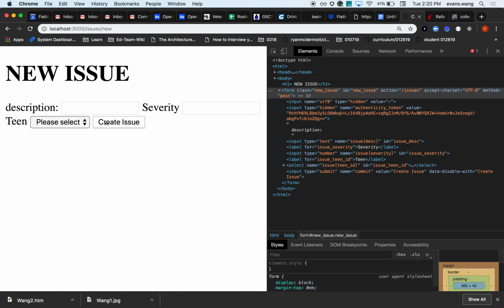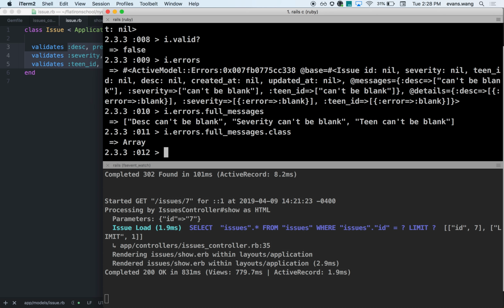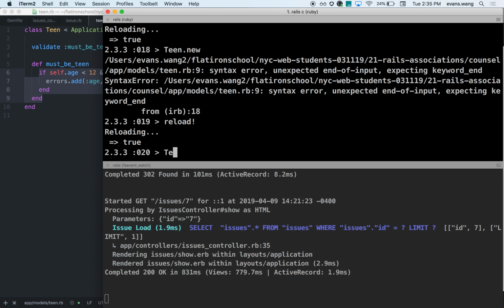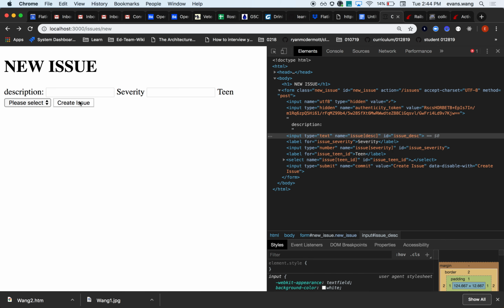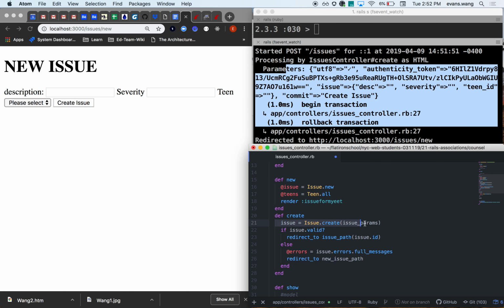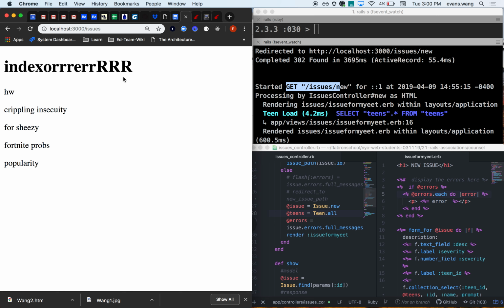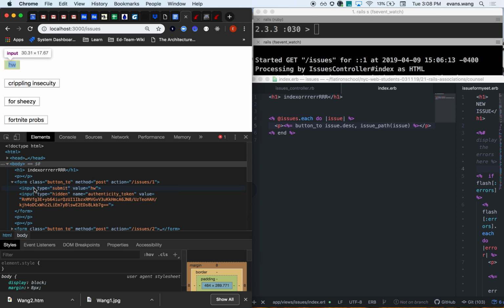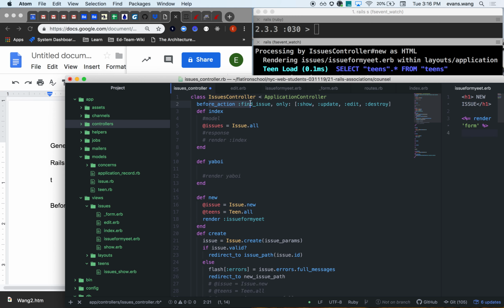rails forms validations 031119